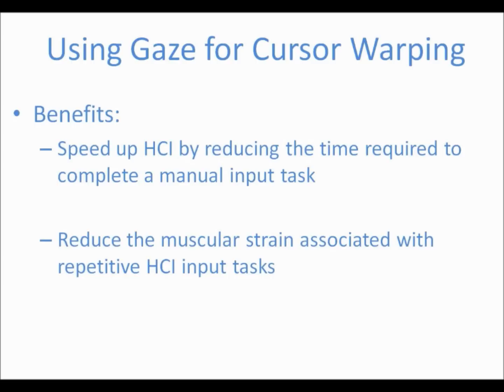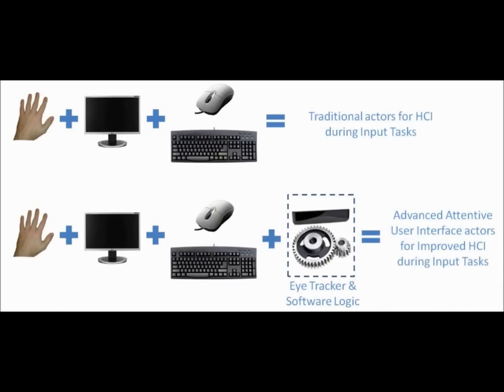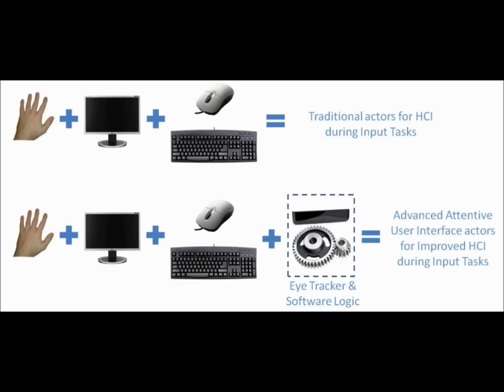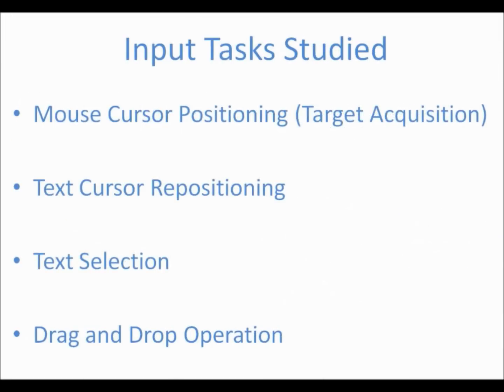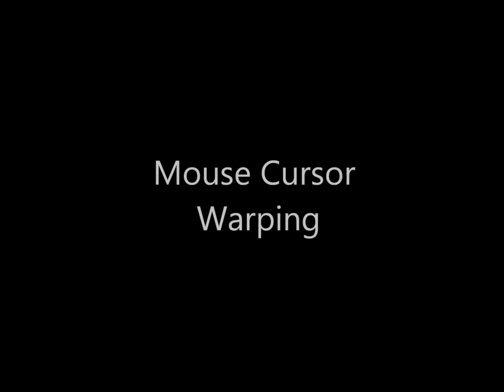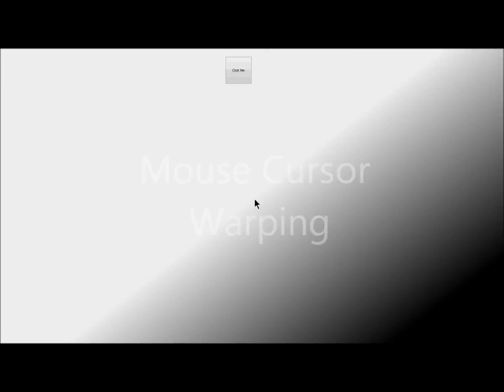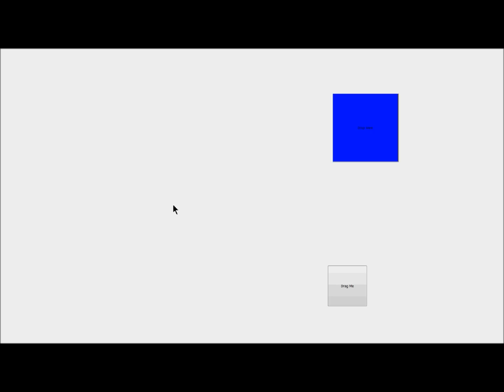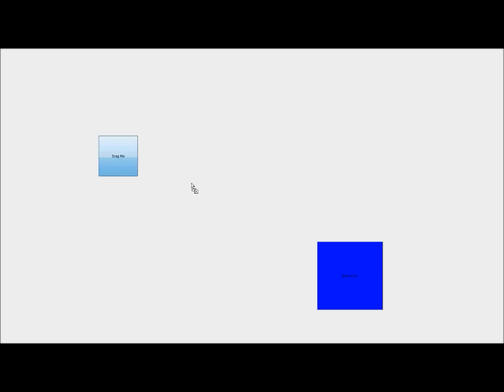Mouse and Keyboard Cursor Warping to Accelerate and Reduce the Effort of Routine HCI Input Tasks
Gaze tracking has traditionally been suggested as a possible alternative to traditional pointing mechanisms for computer input. However, the accuracy limitations of gaze estimation algorithms has constrained the potential of gaze tracking to become a reliable substitute of the mouse or the keyboard. Additionally, overloading a perceptual channel such as vision with a motor control task can be cumbersome and fatiguing. This work explores how to use gaze tracking to aid traditional cursor positioning methods with both the mouse and the keyboard during standard human computer interaction (HCI) tasks. The proposed approach consists of eliminating a large portion of the manual effort involved in cursor movement by warping the cursor to the estimated point of regard (PoR) of the user on the screen as estimated by video-oculography gaze tracking. With the proposed approach, bringing the mouse cursor or the keyboard cursor to a target position on the screen still involves a manual task but the effort involved is substantially reduced in terms of mouse movement amplitude or number of keystrokes performed. This is accomplished by the cursor warping from its original position on the screen to whatever position the user is looking at when a single keystroke or a slight mouse movement is detected. The user adjust then the final fine-grained positioning of the cursor manually. Requiring the user to be looking at the target position to bring the cursor there only requires marginal adaptation on the part of the user since most of the time, that is the default behavior during standard HCI. This work has carried out an extensive user study on the effects of cursor warping in common computer tasks involving cursor repositioning. The results show how cursor warping using gaze tracking information can speed up and reduced the physical effort required to complete several common computer tasks: mouse/trackpad target acquisition, text cursor positioning, mouse/trackpad/keyboard based text selection and drag and drop operations. The effects of gaze tracking and cursor warping on some of these tasks have never been studied before. The results show unequivocally that cursor warping using gaze tracking data can significantly speed up and reduce the manual effort involved in HCI for most, but not all, of the previously listed tasks.